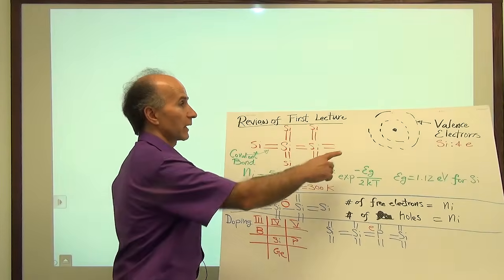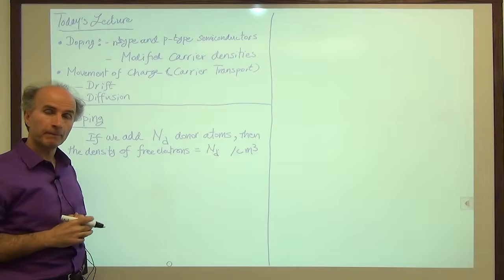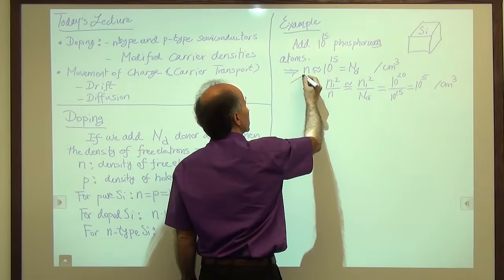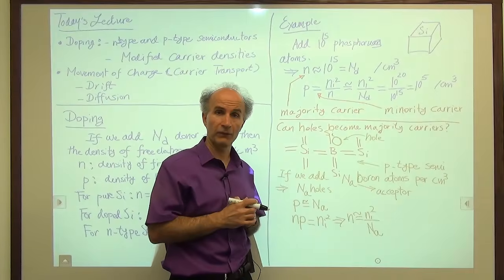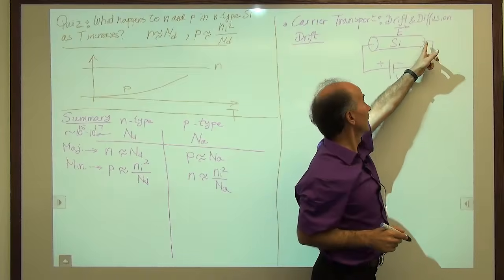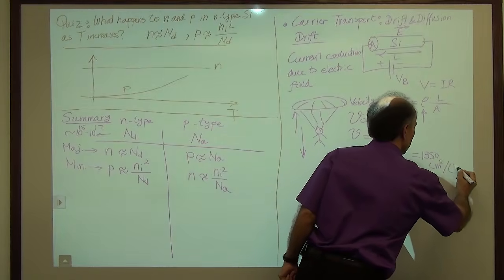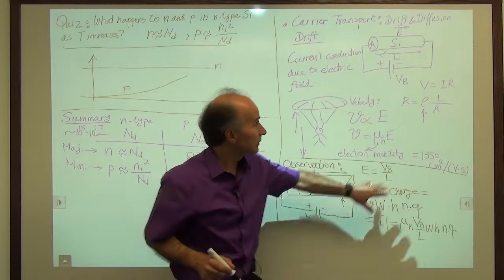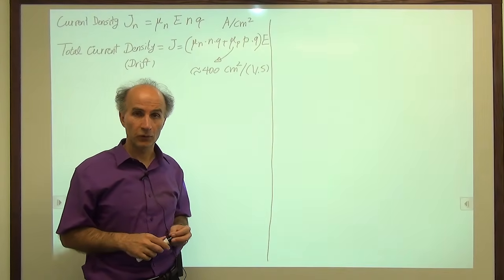Razavi Electronics 1, Lec 2. Doping, Drift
Doping, Drift